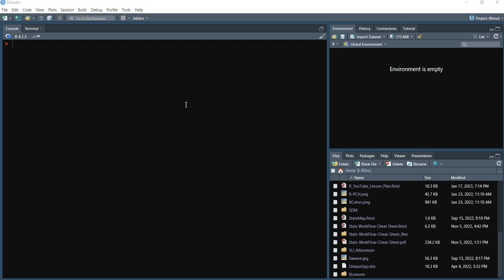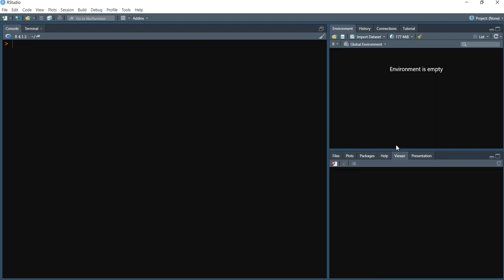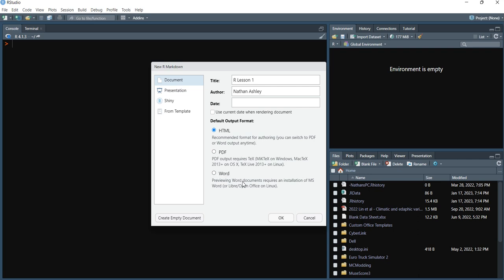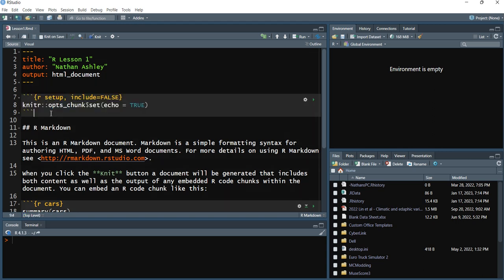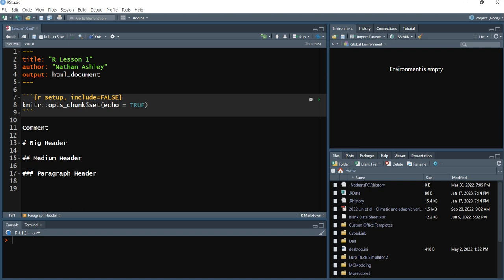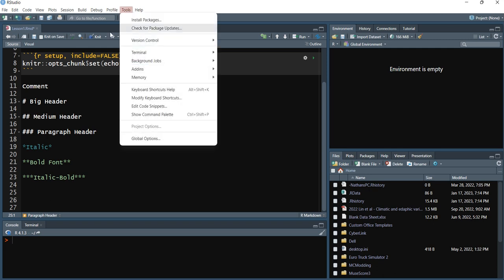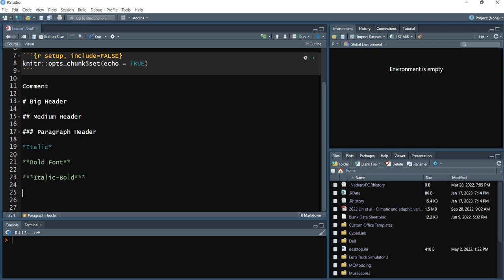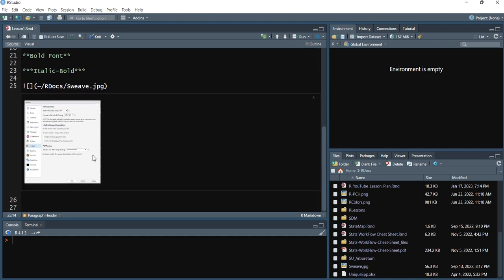R Basics - Lesson 1 - Getting Started with R Studio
In this episode, I show you how to get your R studio prepared for coding, assuming you've downloaded it fresh onto your computer. The download links for R and R Studio are posted below (you need both installed!).
While there is no coding in this episode, I encourage you to watch it, because I go through some of the basic terminology and structure of R markdown, which could be useful.